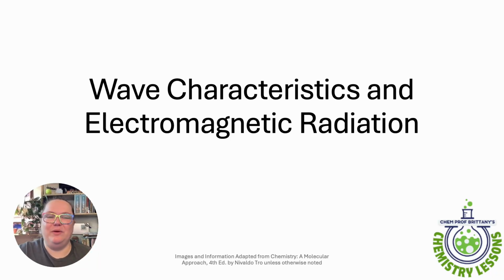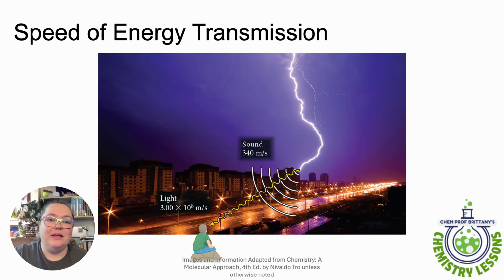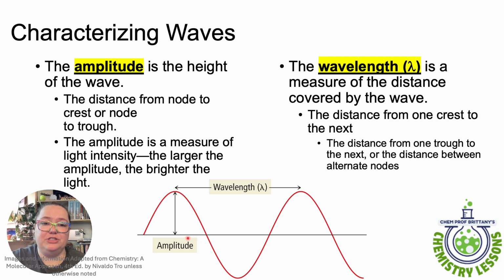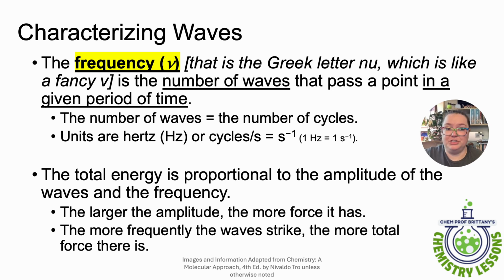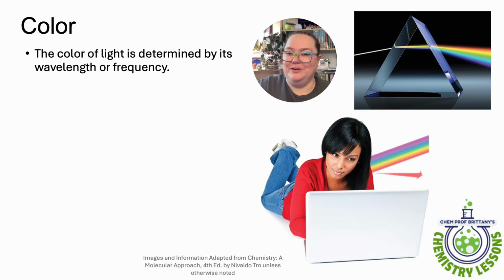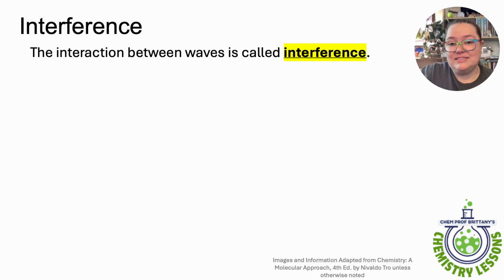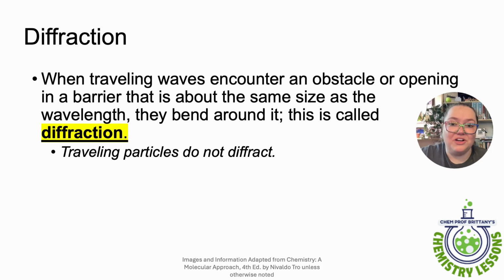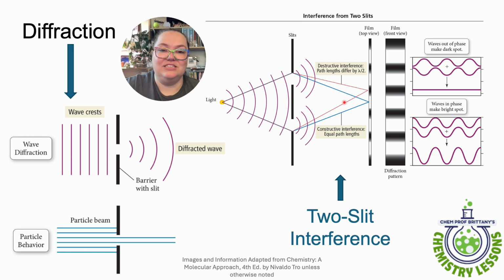Wave Characteristics | GENERAL CHEMISTRY 1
This video is a summary of waves and their characteristics.